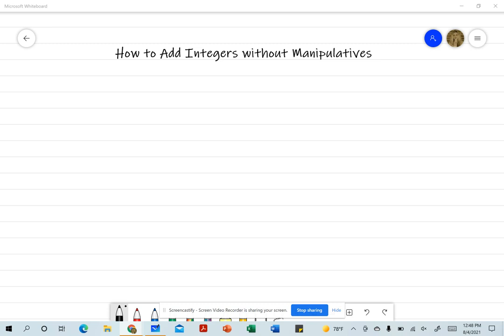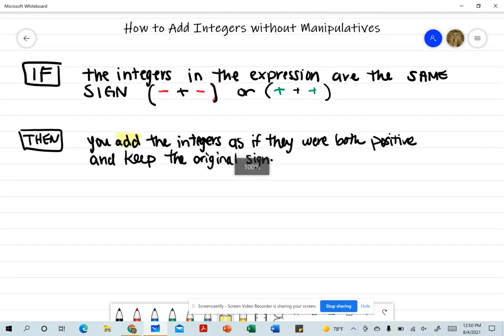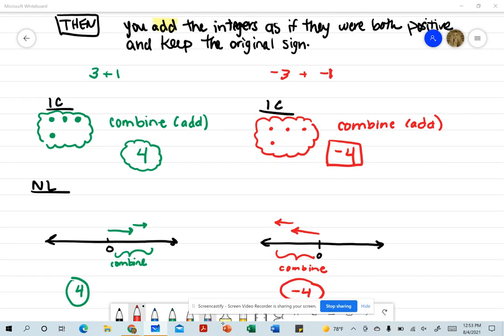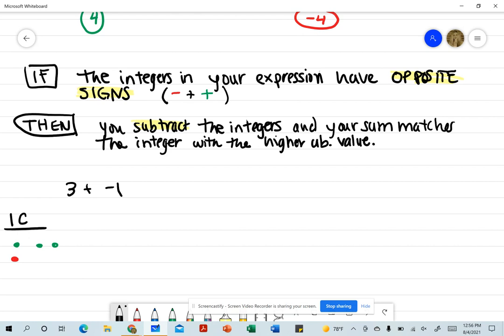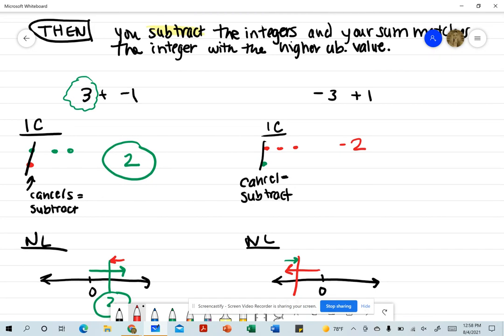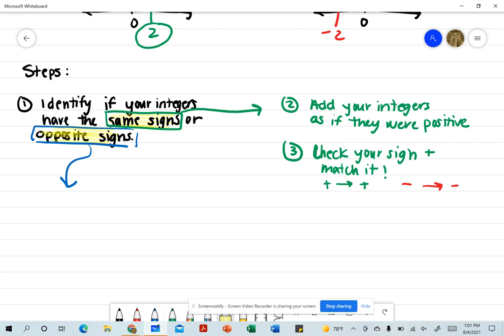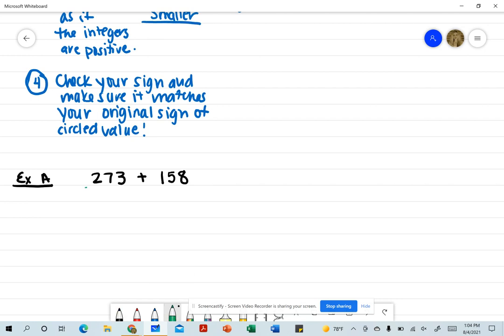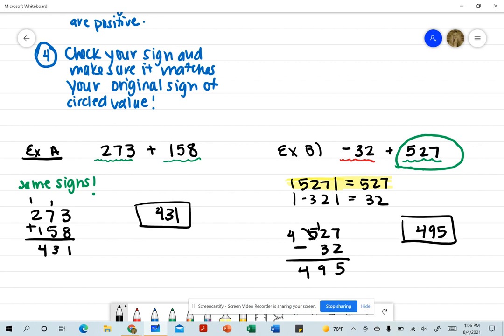How to Add Integers without Manipulatives